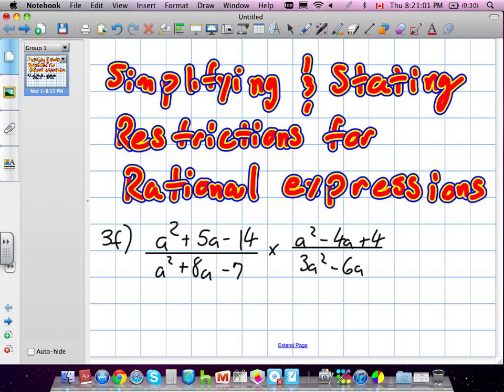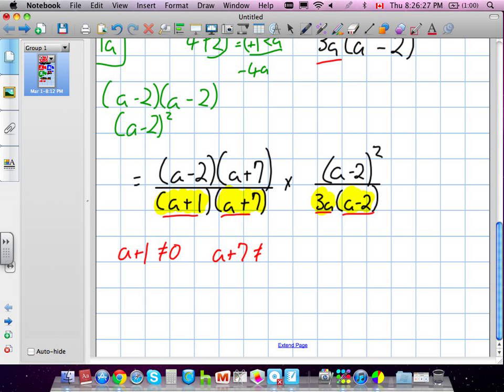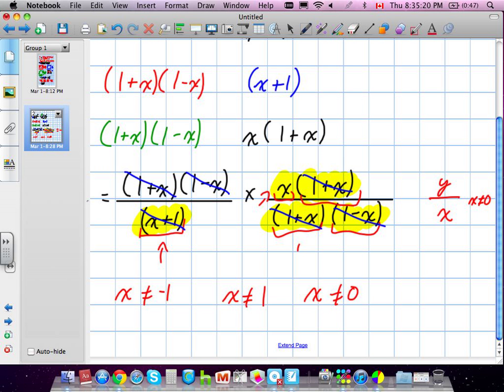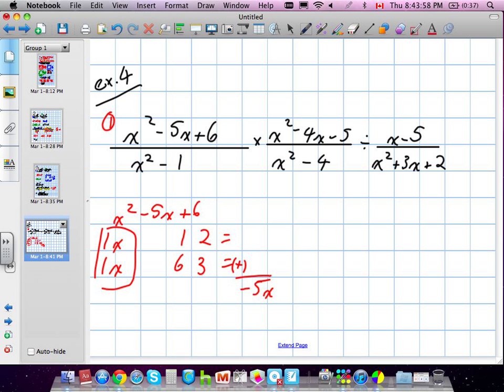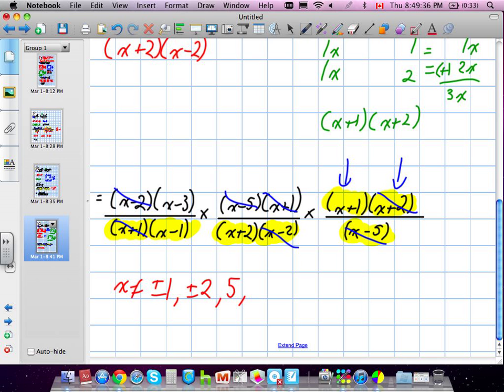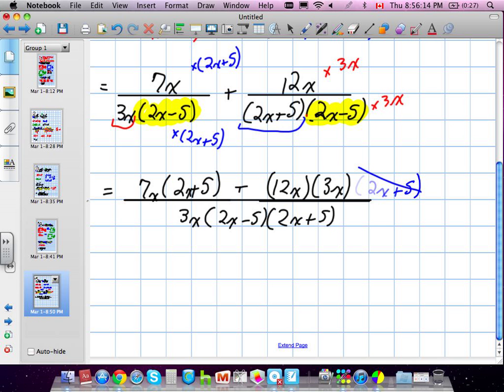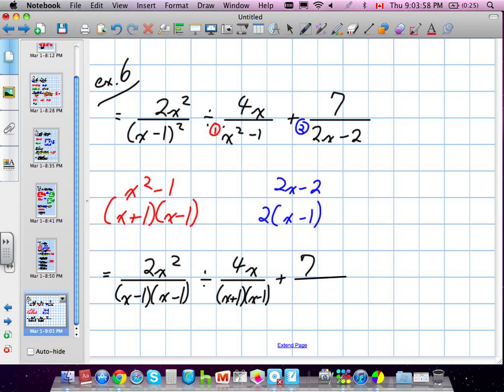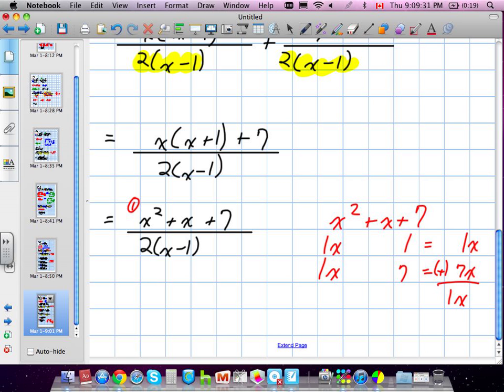Multiplying, Dividing, Adding, Subtracting, Restrictions for Rational Expressions Grade 11 University Chapter 2 Review 03:01:12